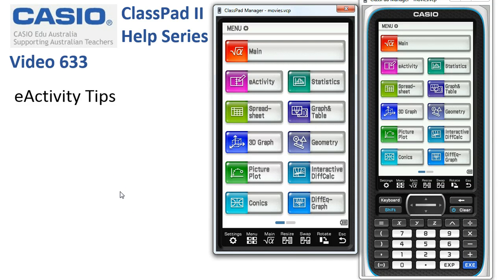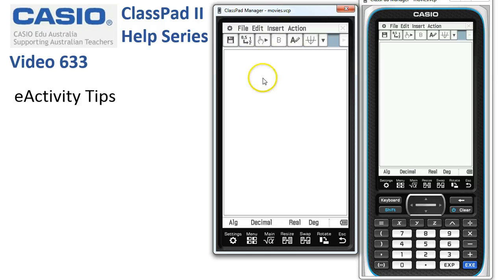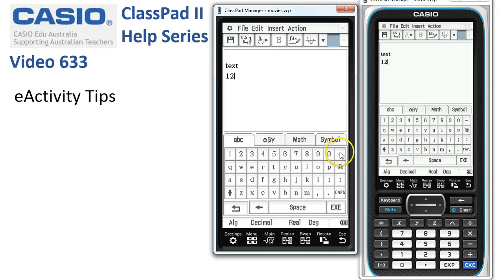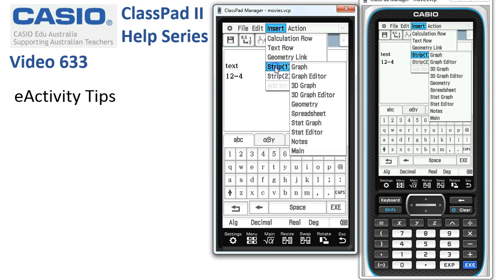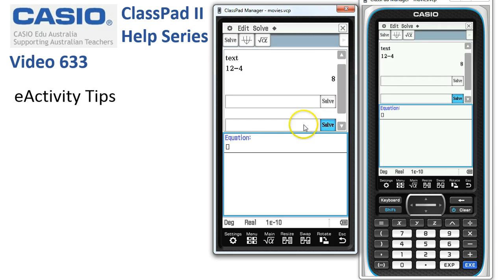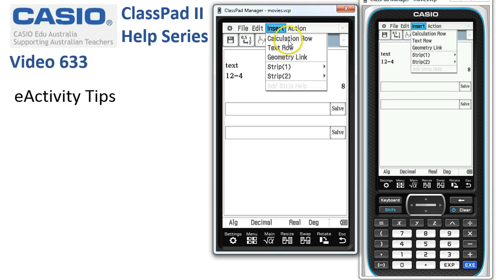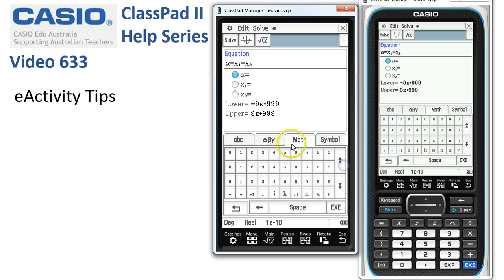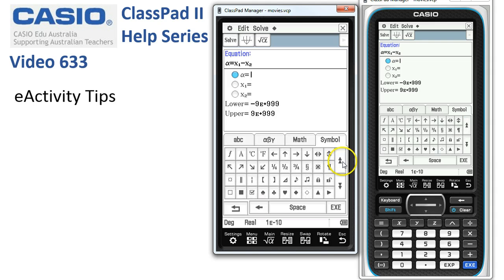ClassPad Help 633 - eActivity Tips